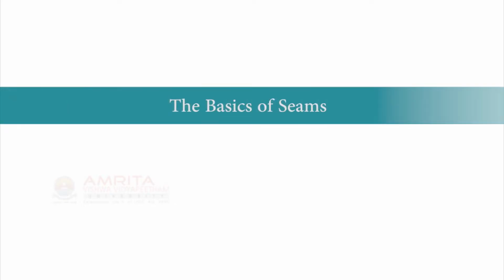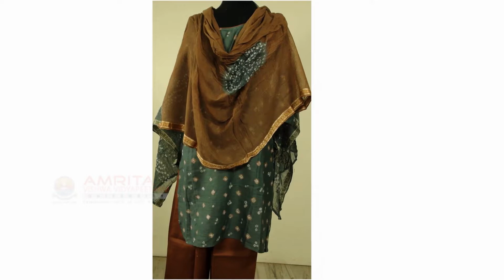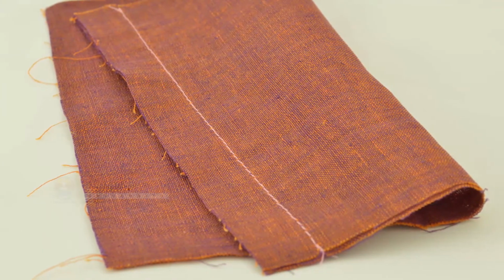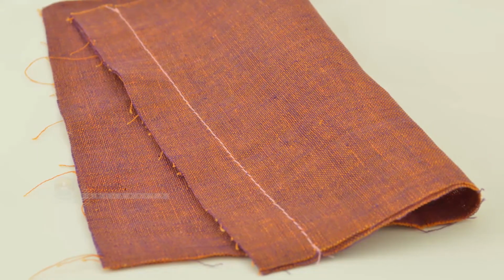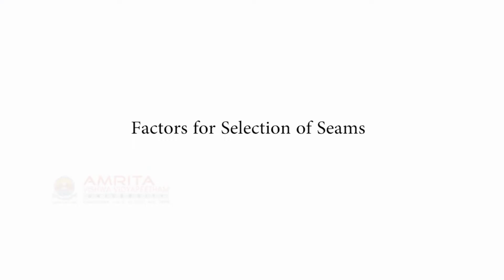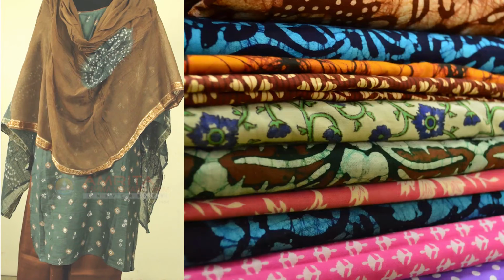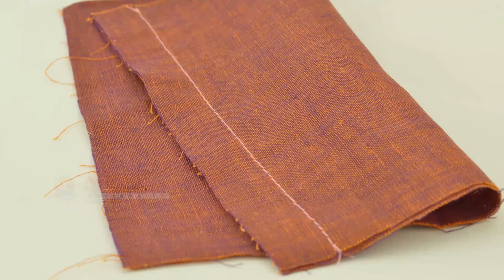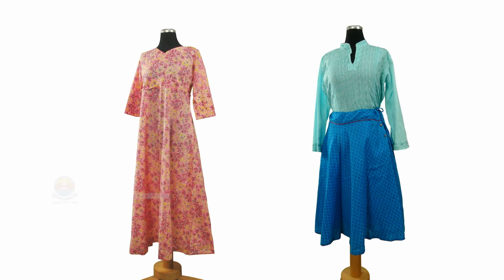1.10.2 Basics Of Seams (English)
In this video, you will learn the basics of seams.